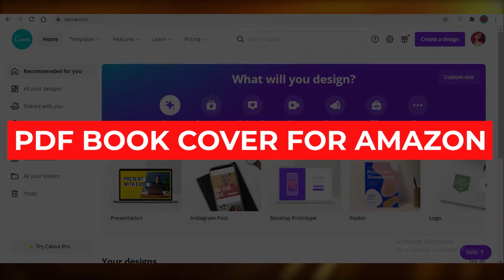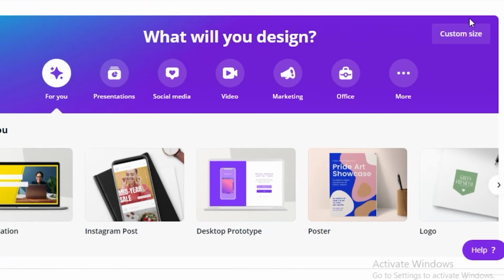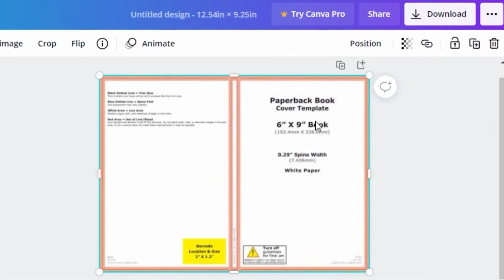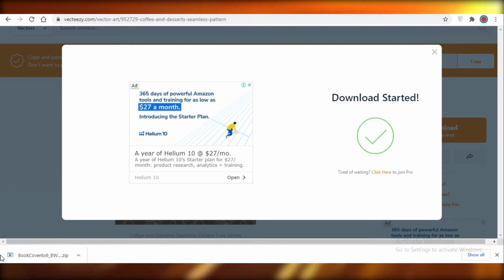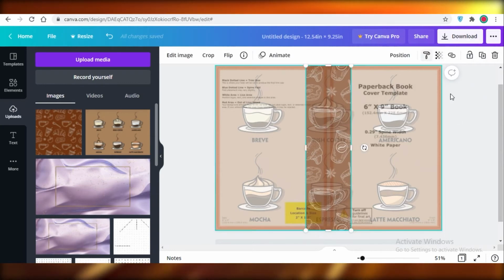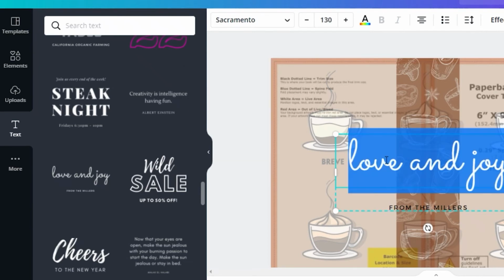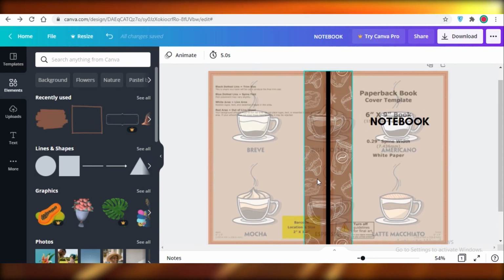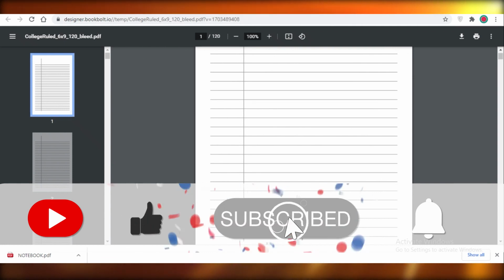How To Create A PDF Book Cover For Amazon KDP 2022 (step by step)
In this video I show you how you can Create a PDF Book Cover for Amazon KDP in 2022 as a Complete Beginner in a Step by Step Manner. By the end of this Video you will know everything that you need to know about this particular Method plus Some Extra Tips and Tricks.